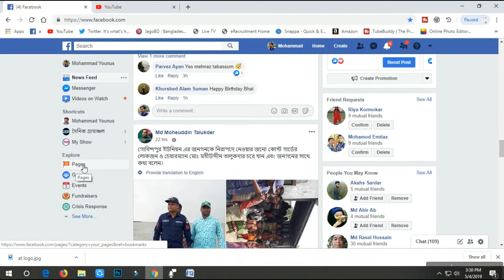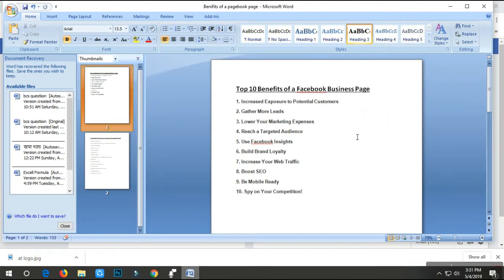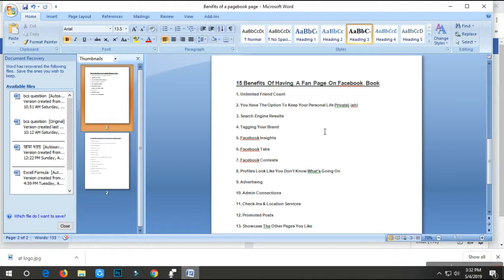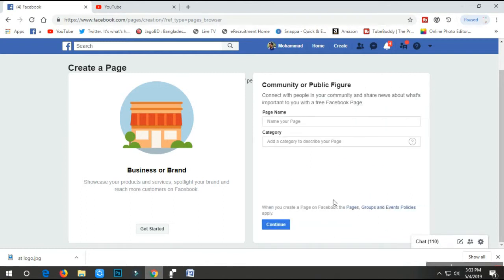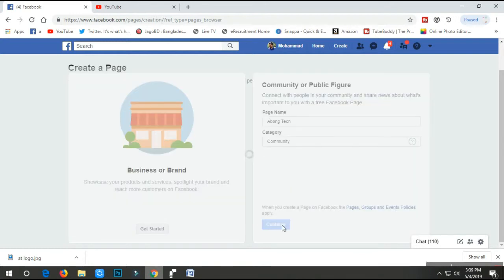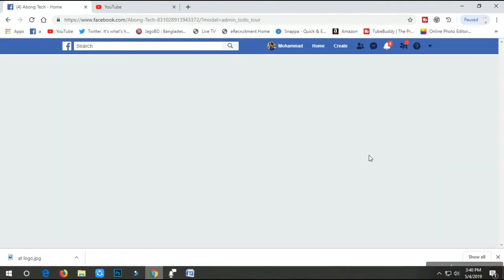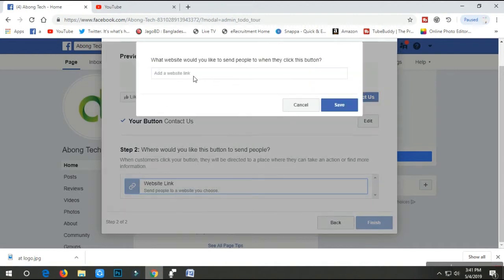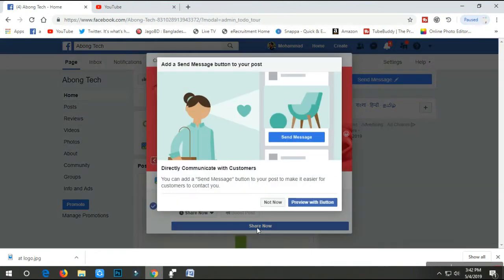How to crate a Facebook Community Page? ফেইসবুব পেইজ কীভাবে বানাতে হয়? ফেইসবুক পেজ সম্পর্কে জানুন।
Pages are for businesses, brands, organizations and public figures to share their stories and connect with people. Like profiles, Pages can be customized with stories, events and more. People who like or follow a Page can get updates in News Feed.
2. Click to choose a Page type.
3. Fill out the required information.
4. Click Continue and follow the on-screen instructions.
Note: Anyone can create a Page, but only official representatives can create a Page for an organization, business, brand or public figure.
5. Upload a profile picture and cover photo. You can upload the photo from your computer. Choose a photo that will represent the person or place you are trying to promote.
6. Click "Save Photo."

Also in this guide, I will be going to teach you
how to create facebook fan page
how to make money on facebook page
how to make a facebook page for youtube channel
how to make facebook fan page

[Thanks for watch my videos ]